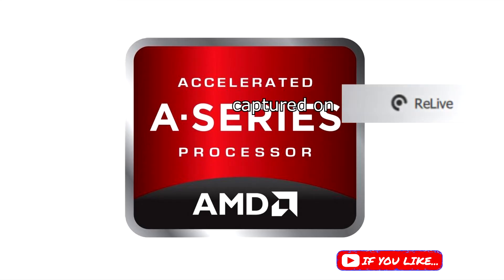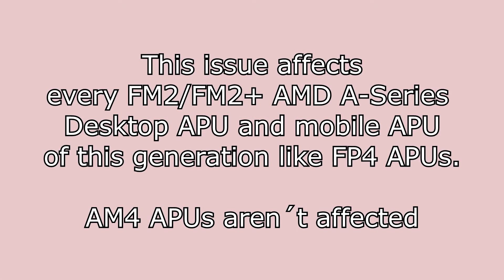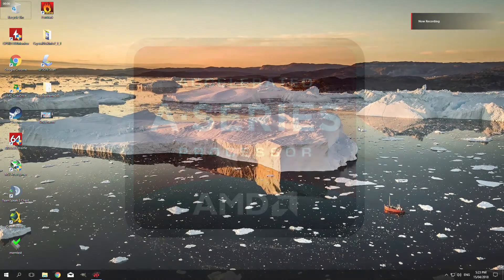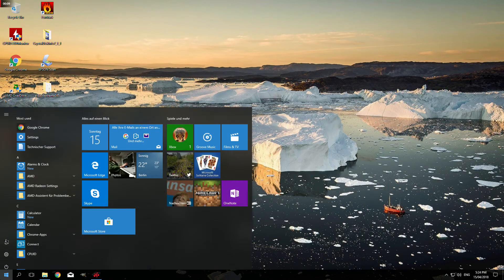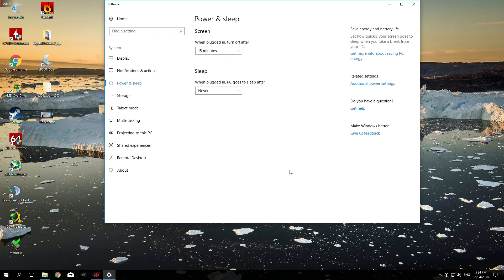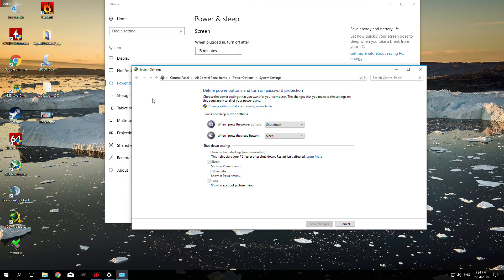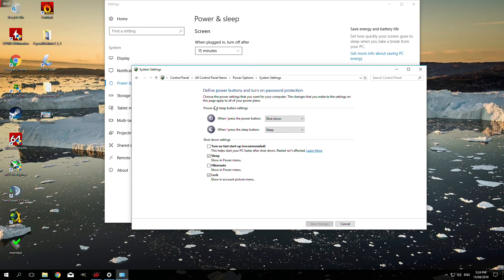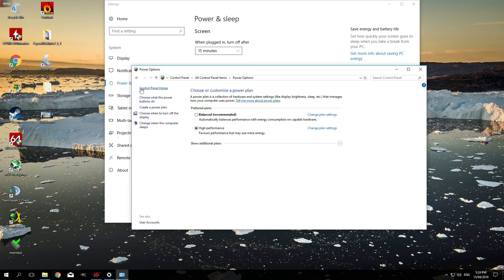AMD APU workaround/fix for random reboots in Windows 10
Windows 10 is currently randomly restarting if you´re using a AMD APU that is not from current ryzen generation. Here´s a workaround for you to fix this issue.